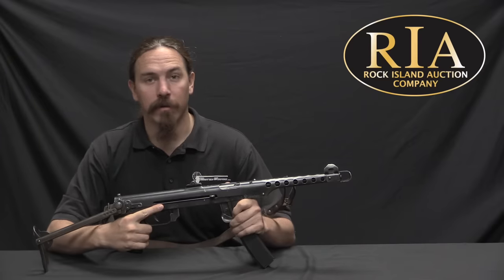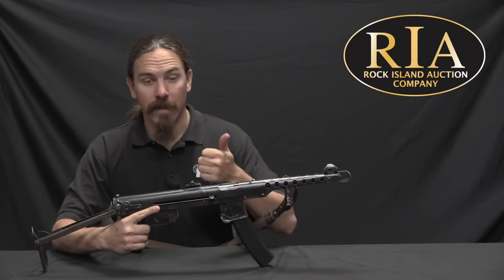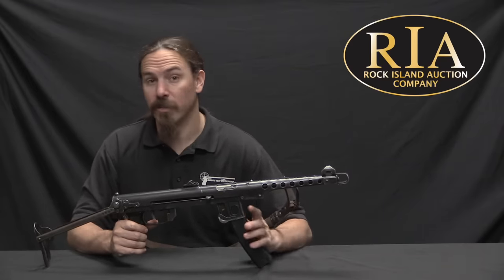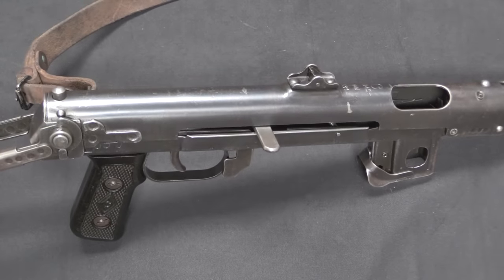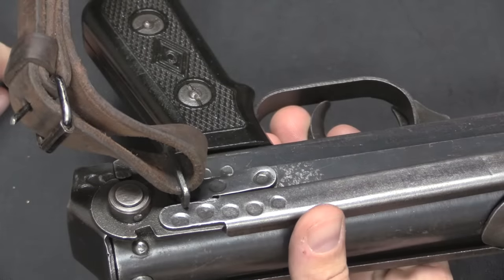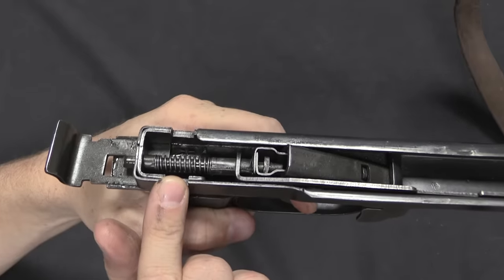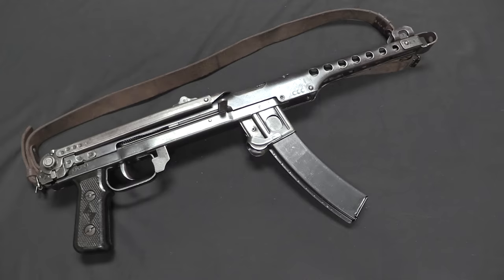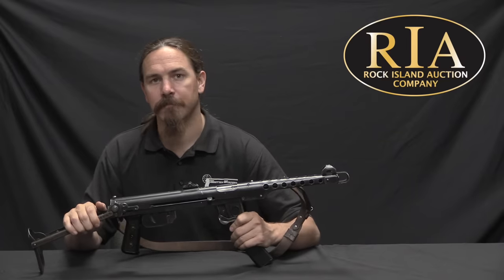Sudayev's PPS-43: Submachine Gun Simplicity Perfected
The PPS-43, designed by Alexei Sudayev based on a previous submachine gun design by I.K. Bezruchko-Vysotsky, was the Soviet replacement for the PPSh-41. The Shpagin submachine gun was a very effective combat weapon, but was time-consuming to produce and required specialized manufacturing tools. The Soviet military wanted a weapon that was cheaper and faster to make, and which could be produced at small shops not experienced in firearms production. The Sudayev design fit these criteria extremely well, being made almost entirely of simple bent metal components.

Production of the first prototype Sudayev submachine guns begin in 1942 in the besieged city of Leningrad, where guns were quite literally taken from the factory door to the front lines and put into service. A few minor flaws were discovered and corrected, and by the time the siege was broken the gun was suitable for mass production. It was designated the PPS-43, and while it was theoretically a replacement for the PPSh-41, it never did actually replace the former weapon. It was decided to continue PPSh-41 production in the factories already tooled up for it, while making use of the PPS-43’s simplicity to put it into production as a range of new factories that did not have the technical capacity to make more complex weapons.

Mechanically, the PPS-43 was a simple blowback gun, using basically the same conceptual operating system as the PPSH-41. However, Sudayev resolved the most significant practical problem with the PPSH-41 by abandoning its unreliable drums and developing his own new double stack, double feed 35-round box magazine. The PPS-43 magazine is simpler to load, more reliable in used, and much smoother to insert and remove from the weapon that then PPSh magazines. The improvement was substantial enough to justify the use of different and incompatible magazines in the two guns. In conjunction with the discarding of the drum magazine, Sudayev also designed his gun to have a lower rate of fire than the PPSh, to better manage ammunition supply. However, the roughly 600 rpm rate of the PPS-43 is actually relatively difficult to control in that light weapon, where the PPSh-41 was substantially smoother shooting despite (or perhaps because of) firing faster.